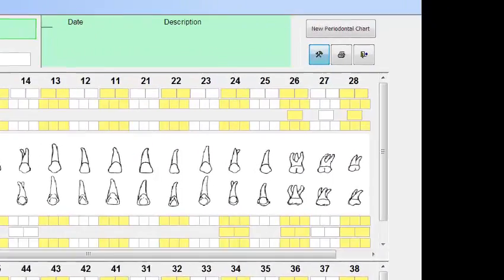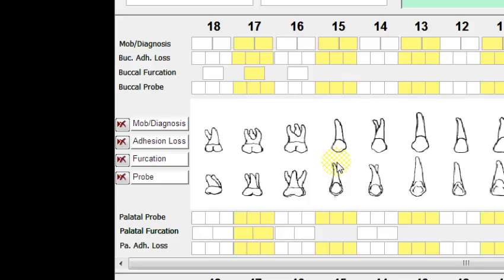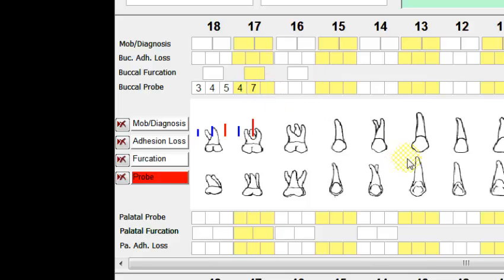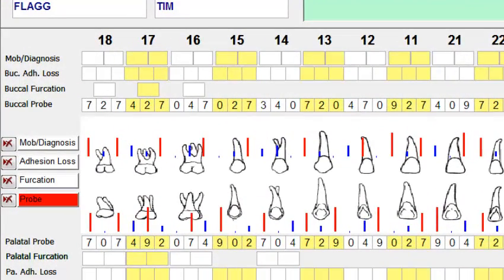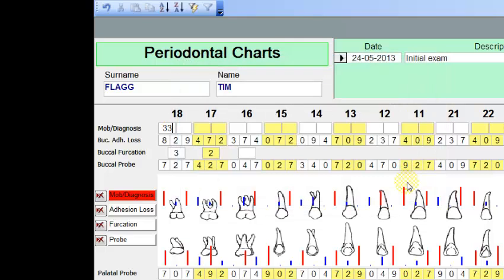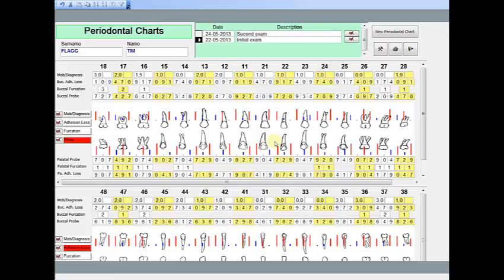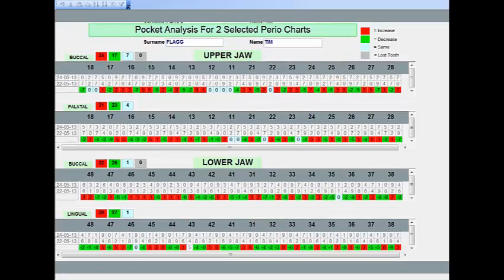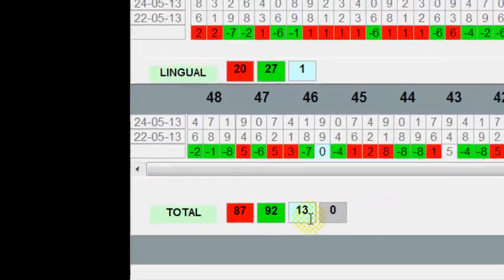Tutorial #13, Visual Dentist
Dental record non customizable forms
- Perio chart creation
- Perio reports